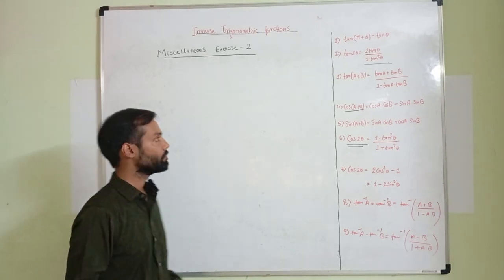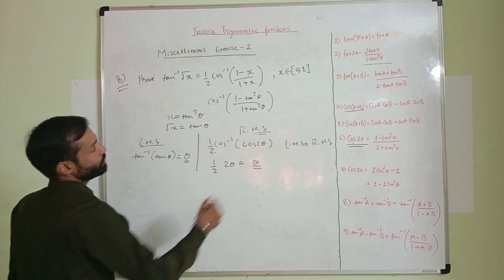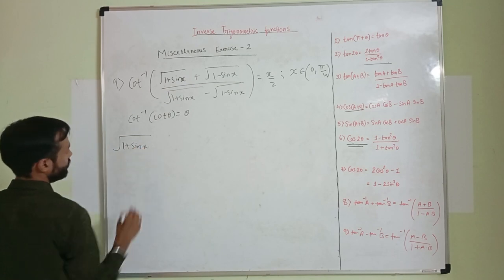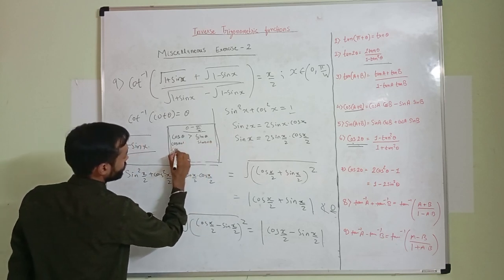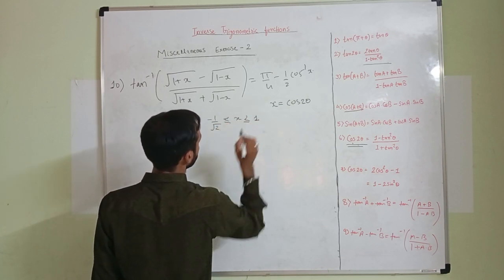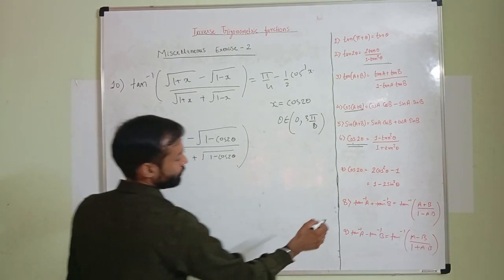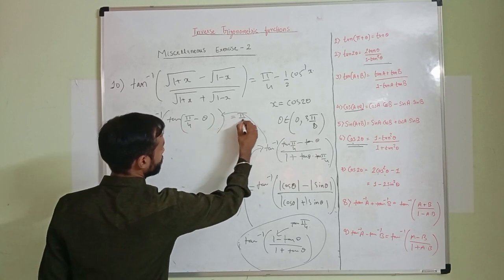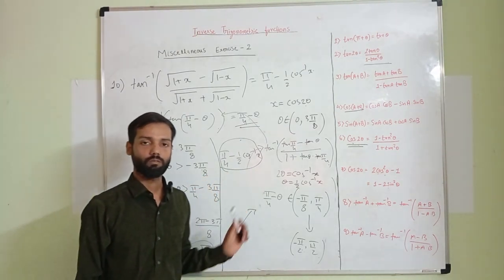Miscellaneous Ex. 2.[Q. no. 8,9,10].Ch-2.Inverse Trigonometric Functions. 12th Standard Maths NCERT